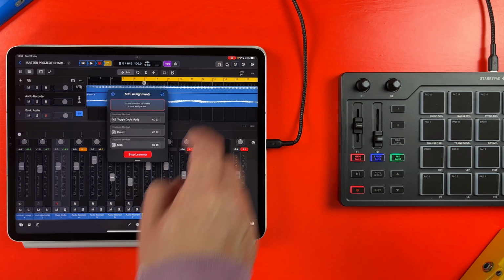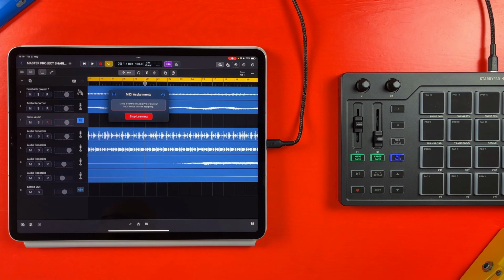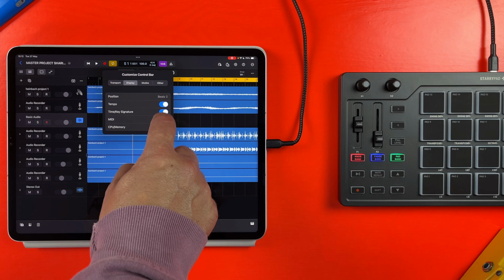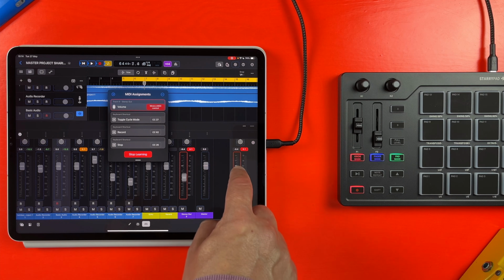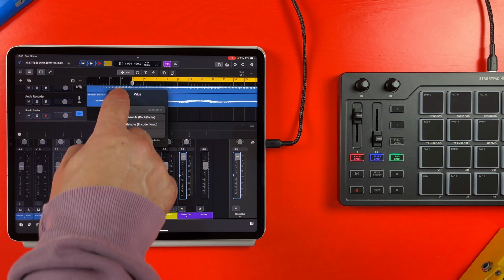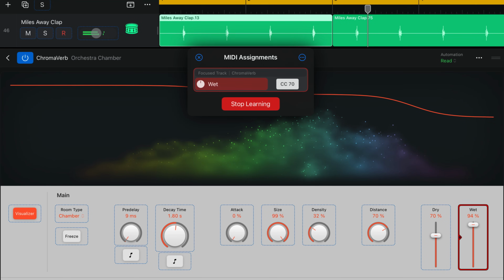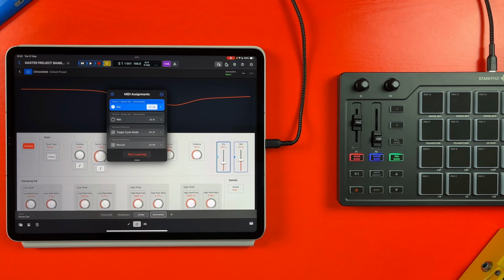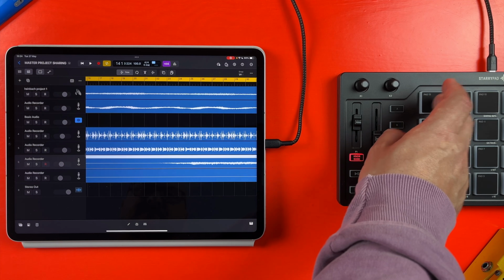Logic Pro for iPad MIDI Learn Made Simple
Learn MIDI in Logic Pro for iPad lets you map buttons, knobs, faders and pads on your MIDI controller to almost anything inside Logic. Transport controls, track volume, plugin parameters and even keyboard shortcuts can all be controlled hands on.

In this video, I’ll walk you through exactly how Learn MIDI works in Logic Pro for iPad. You’ll see how to assign transport controls, map faders to track volume, control plugins like ChromaVerb, and even use your MIDI controller for keyboard shortcuts.

If you want faster workflows and less screen tapping when making music on iPad, this is a feature you should absolutely be using.

00:00 Logic Pro for iPad MIDI Learn Made Simple
00:17 Logic Pro Learn MIDI - Mapping controls
03:24 Logic Pro Learn MIDI - Mapping faders
04:00 Logic Pro MIDI Learn - Universal Controls
05:58 Logic Pro MIDI Learn - Map Plugin Controls
07:45 Logic Pro MIDI Learn - Map Keyboard Shortcuts

———FREE GUIDES———

———GEAR———

———SOCIALS———